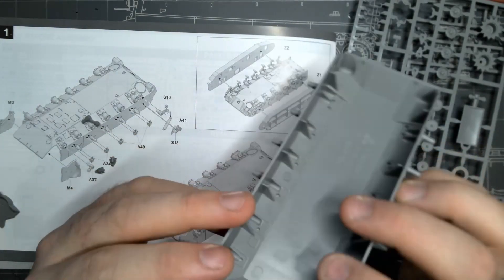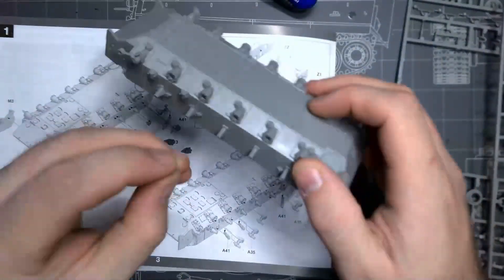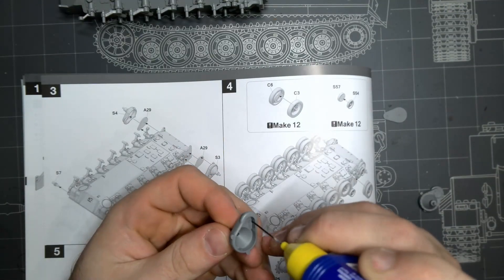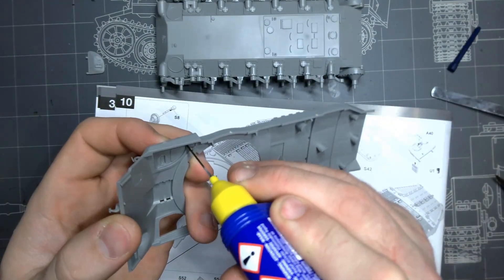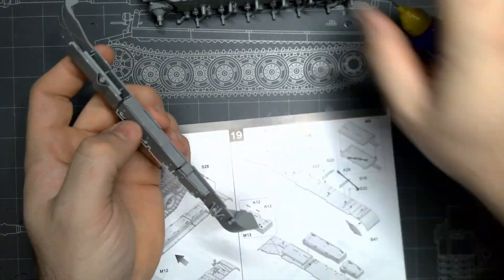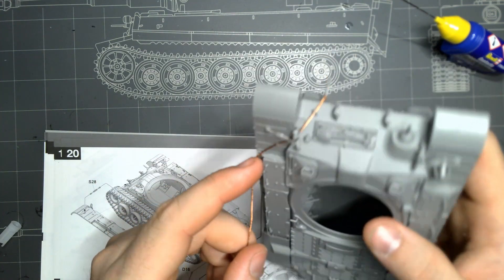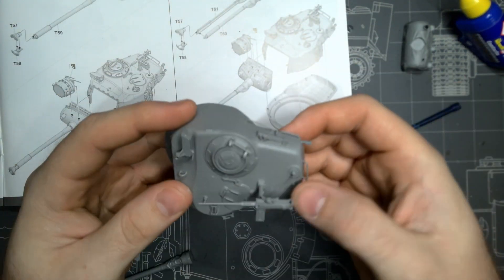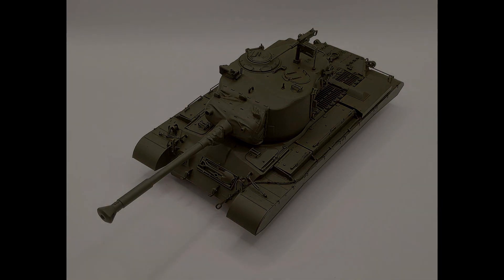1/35 Takom M46 Patton (Korean War) (Kit 2117) - Quick build and Review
Tank 2 of 3 in a Korean War line I'll be doing. Now primed and ready for minor tidy ups before I head into the shading etc. This is a brilliant kit.

Original has been removed.